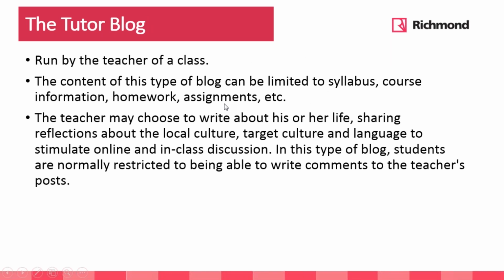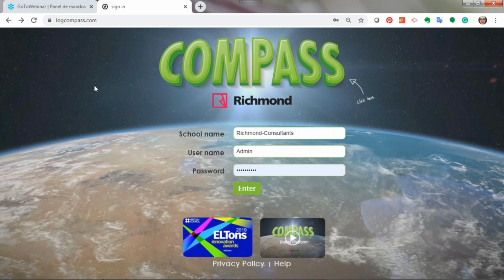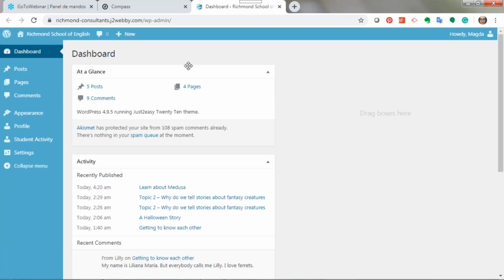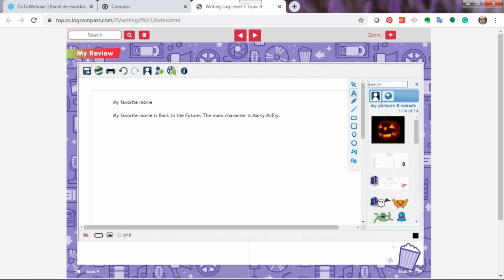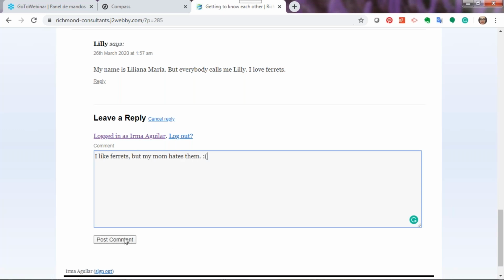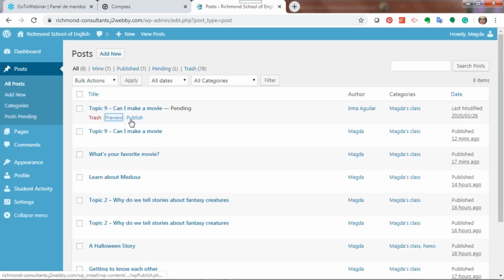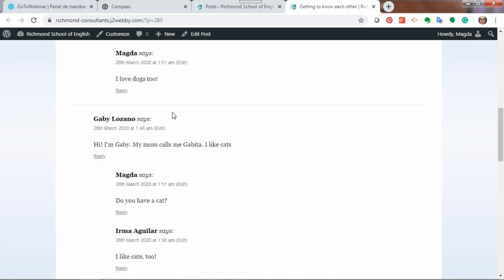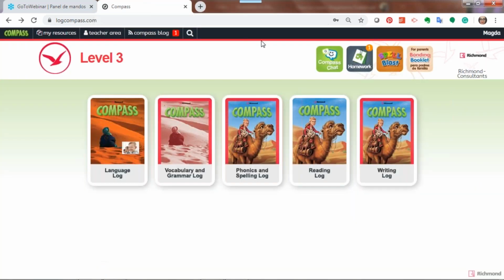Compass Platform Using the Writing Log’s Blog